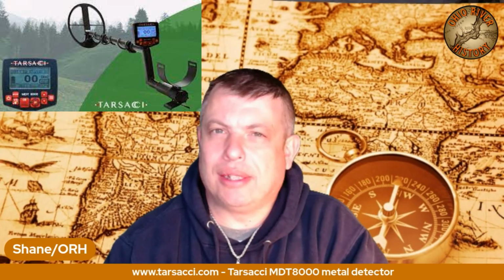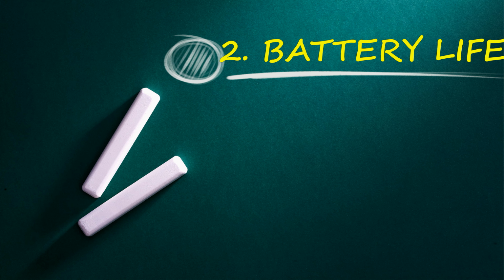Tarsacci MDT 8000 review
Ispent the last 7 months learning this detector and this is my review
Christmas campaign "preserving the past"
my detector nokta impact
tell dimitar i sent ya :)